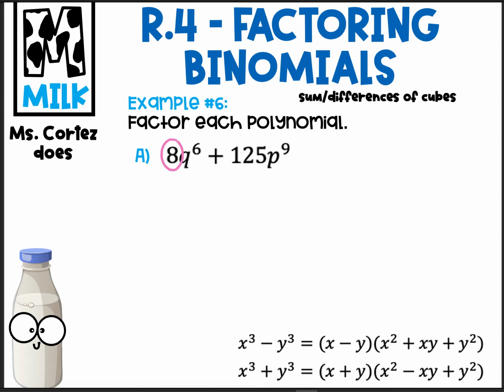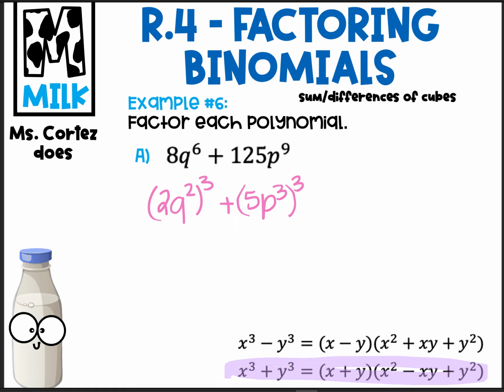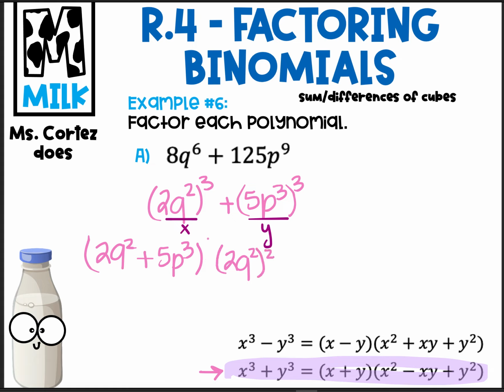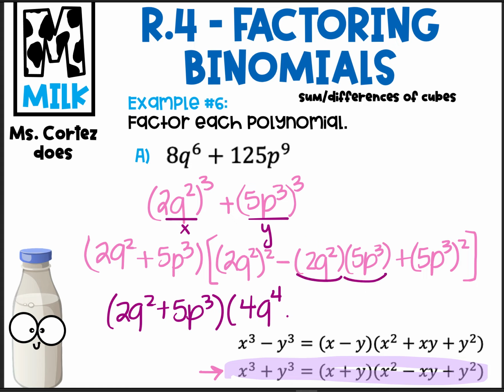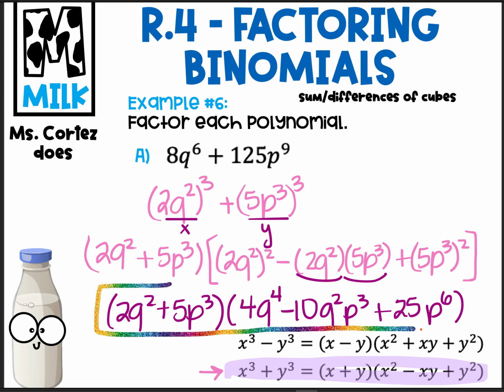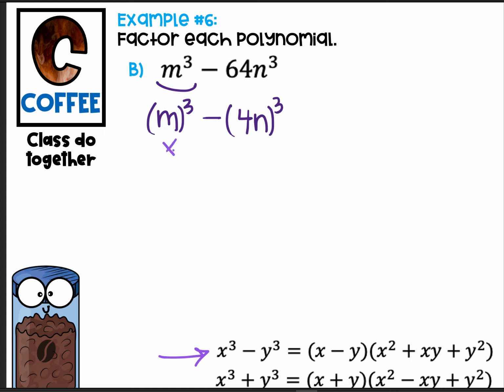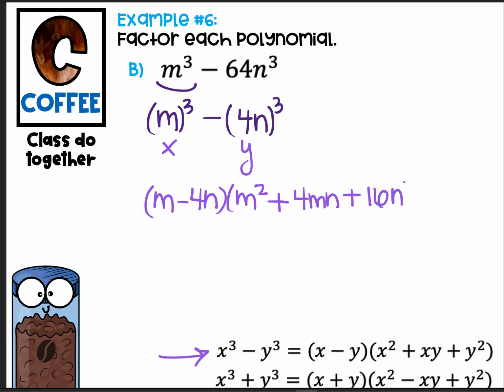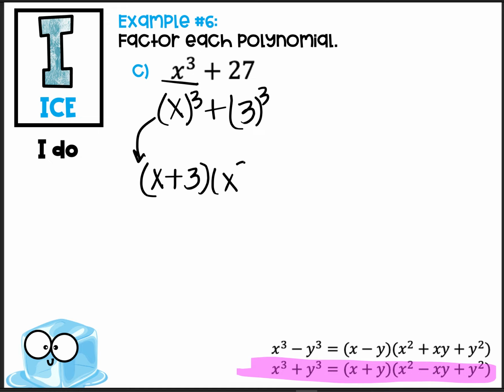Factoring Binomials - Part 3 - Sum/Difference of Cubes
Examples on Sum/Difference of Cubes

Publisher: Pearson
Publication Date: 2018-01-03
Edition: 12th